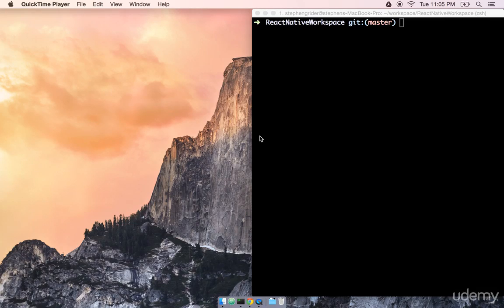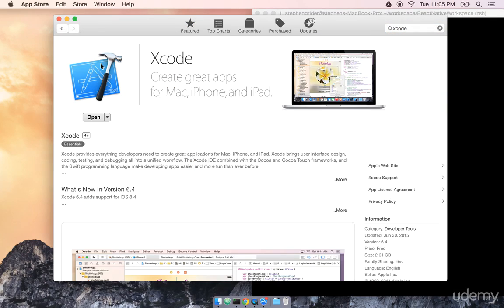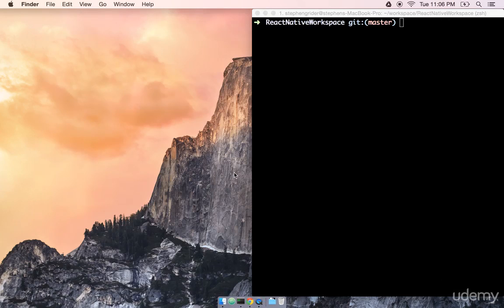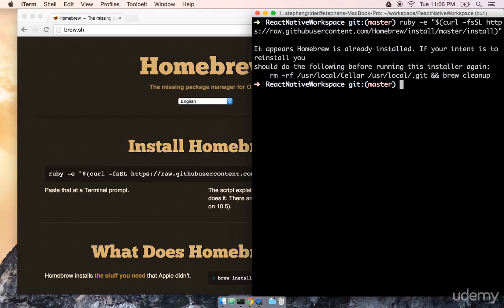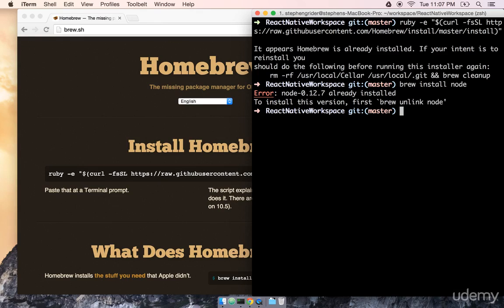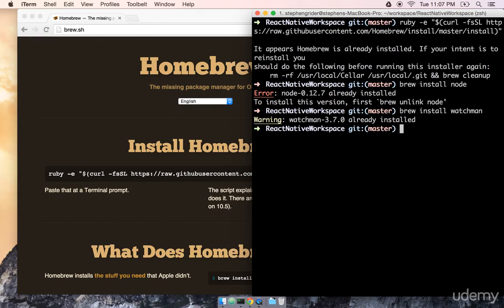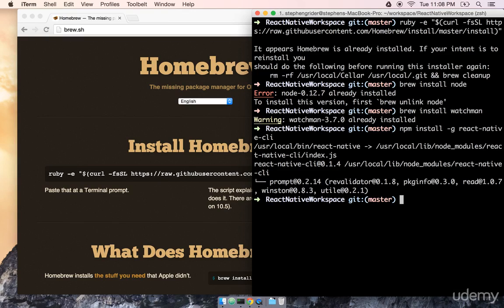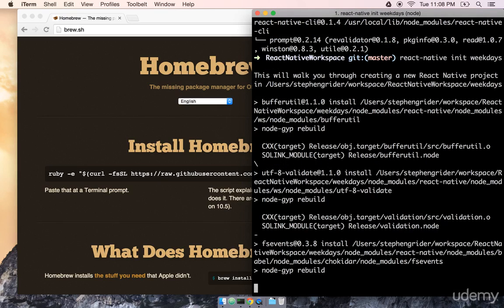03 Environment Setup